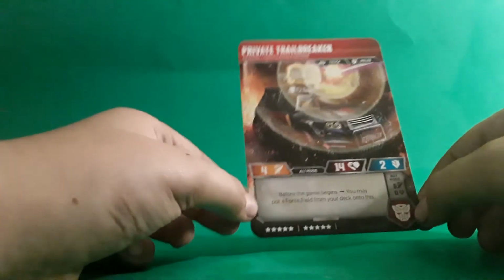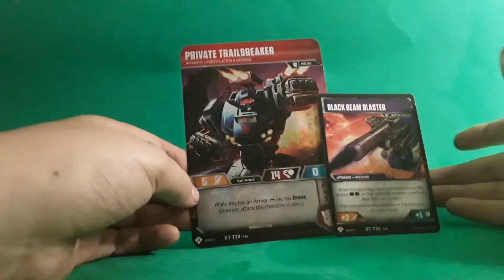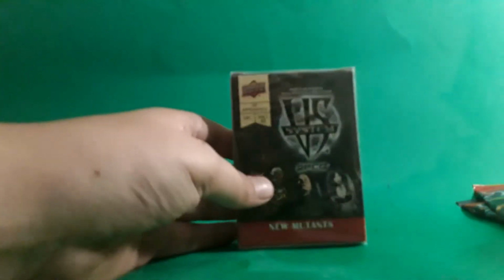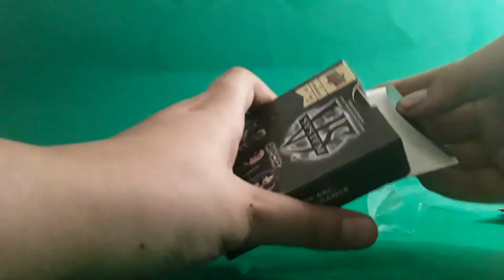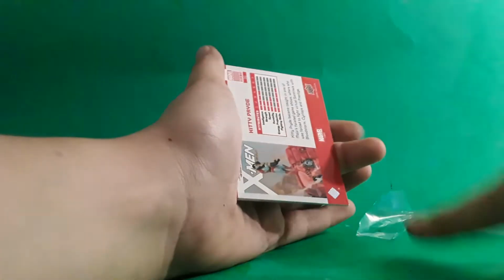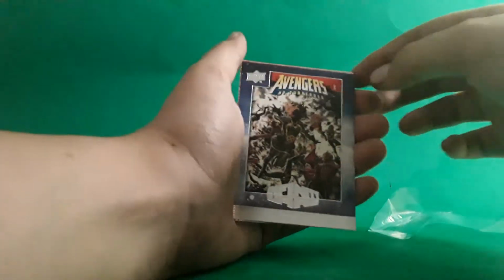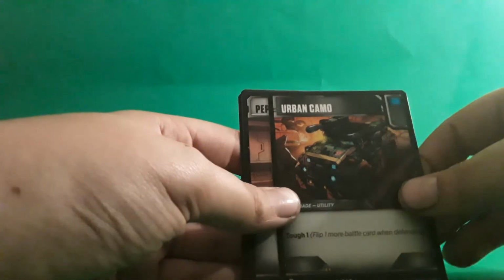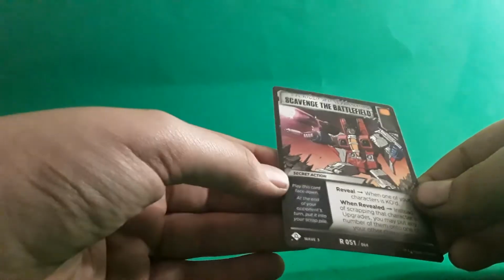June 21, 2020